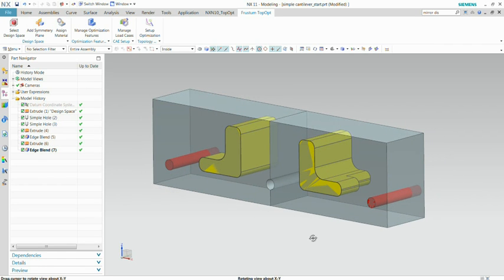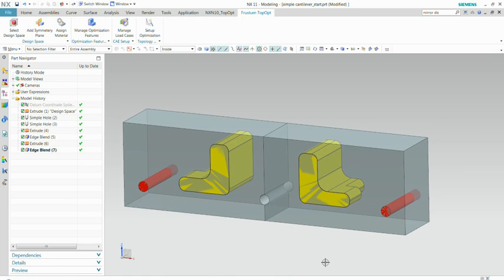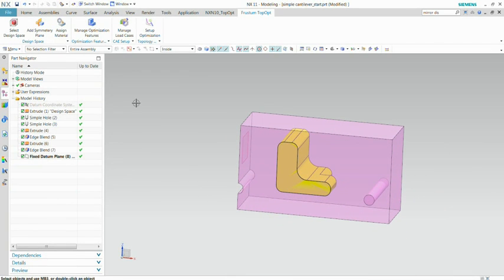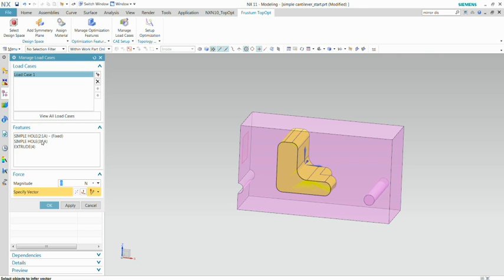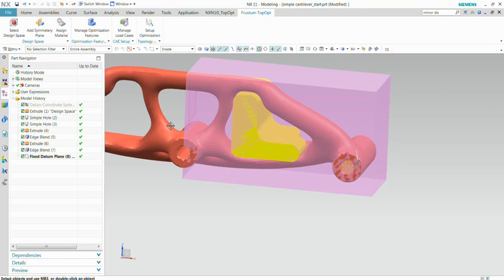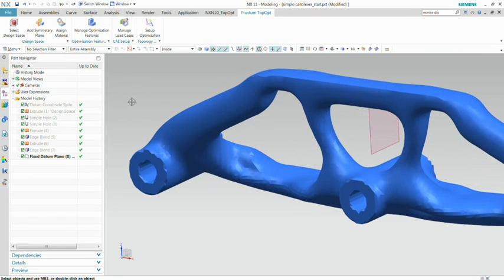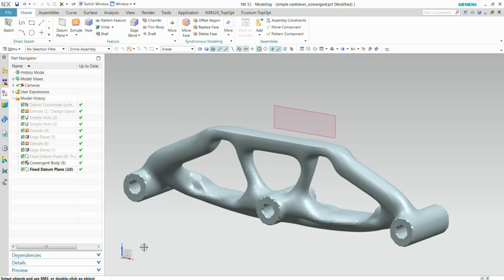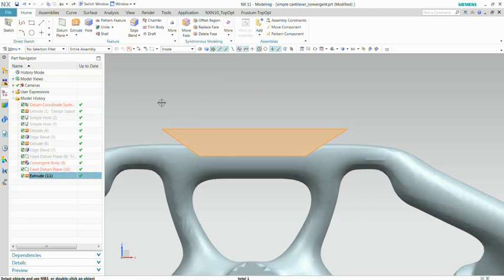topology optimization nx11